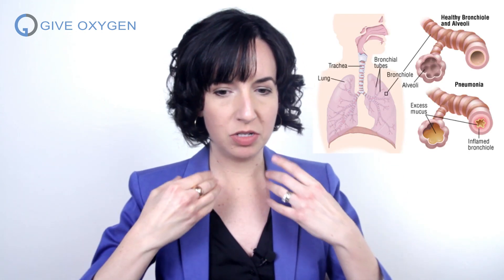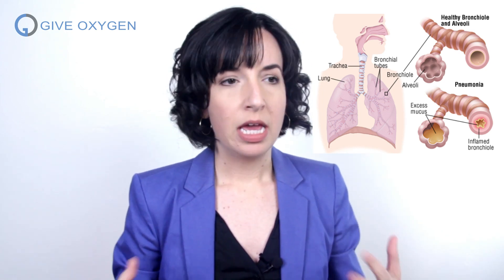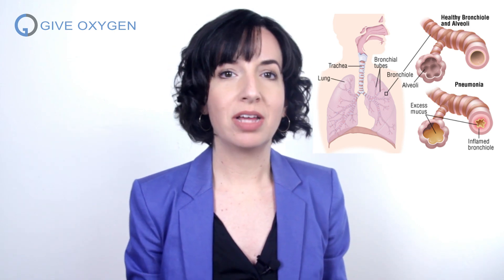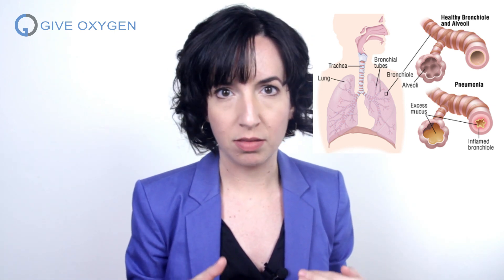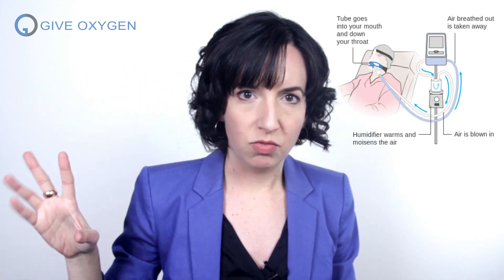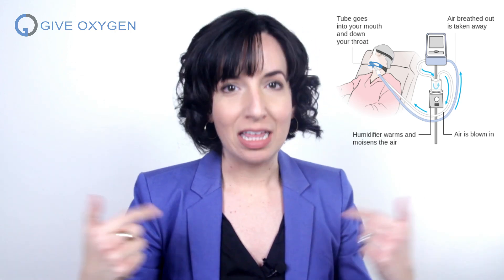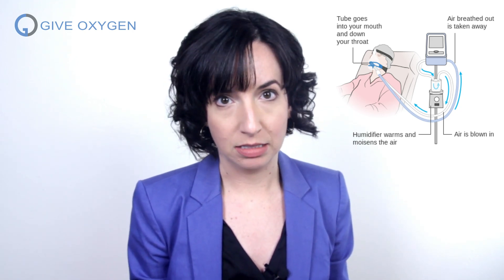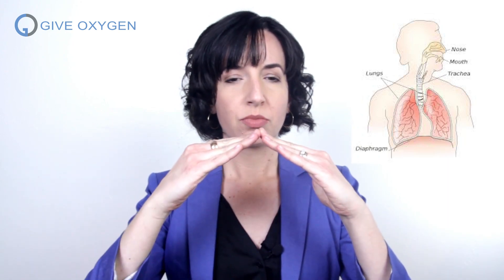Covid-19***Breathing Exercises***Be Proactive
Here is a detailed lesson on breathing exercises designed to strengthen your respiratory system as well as help combat pneumonia often a result of Covid19.

*Please consult with a medical professional before adding anything to your regimen.